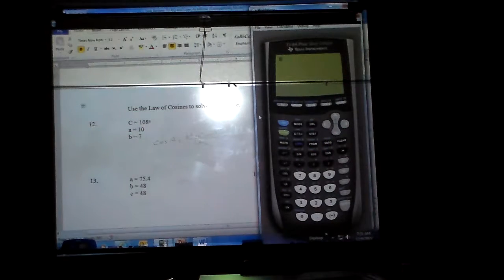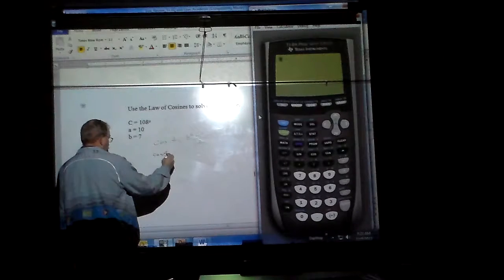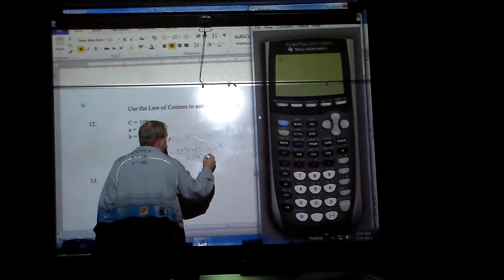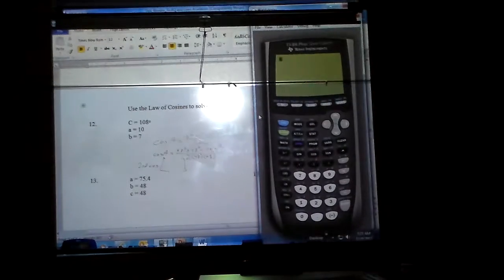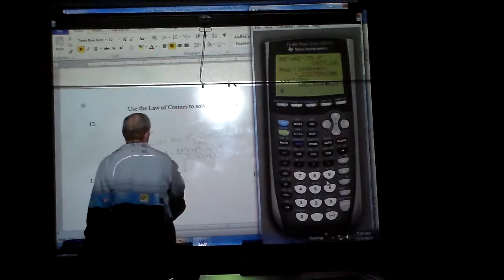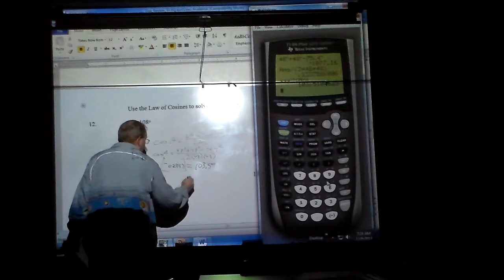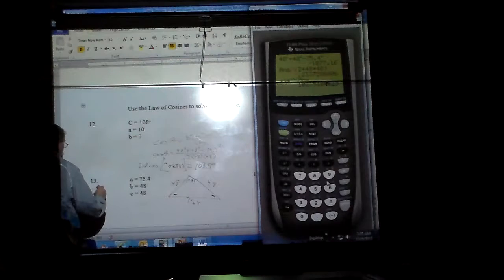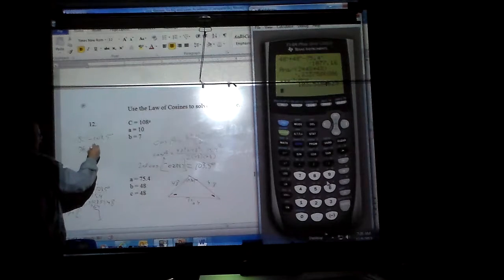Test Rev Trig EQ and Laws 13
How to solve using law of cosines when a =75.4, b = 48 and c = 48.